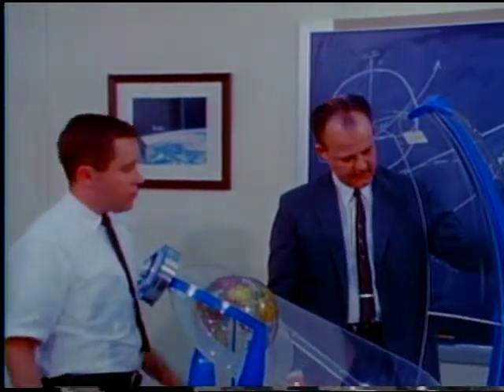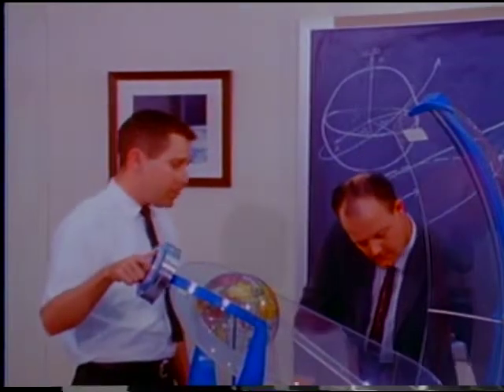Fly Me To The Moon And Back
This film explores the intricate process of mission planning for lunar travel, highlighting the complexities beyond simply plotting a course. It delves into the challenges posed by celestial bodies' movements, gravity fields, and the need for precise timing for illumination. The narrative showcases the vital role of the Mission Planning and Analysis Division (MPAD), emphasizing the reliance on mathematical laws and advanced computer technology for calculating nominal and contingency trajectories. The film also underscores the critical human element, where astronauts and mission controllers make real-time decisions, and the continuous effort to anticipate and plan for unforeseen events, ultimately paving the way for future space exploration.